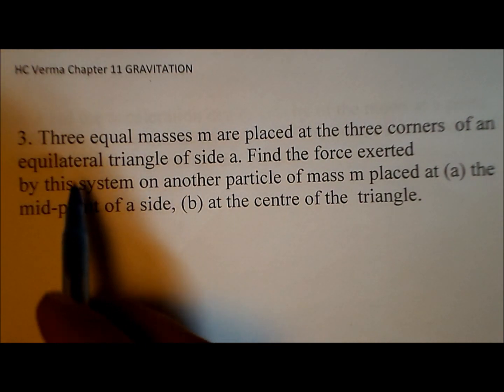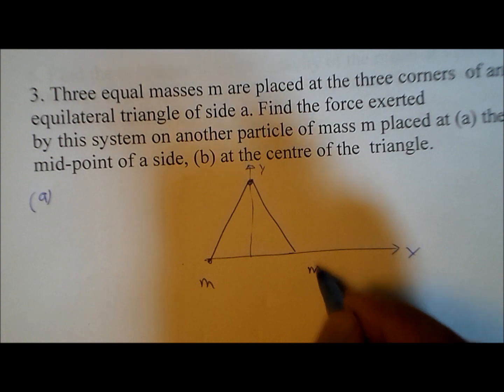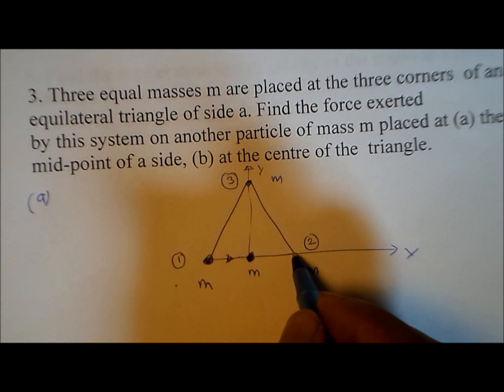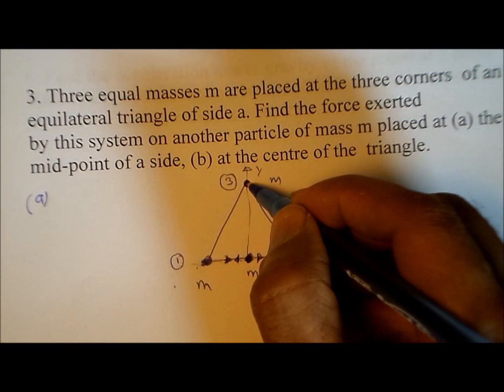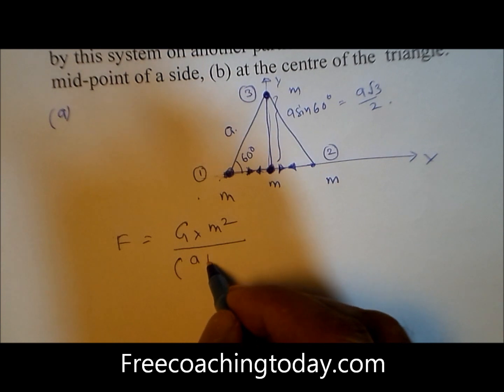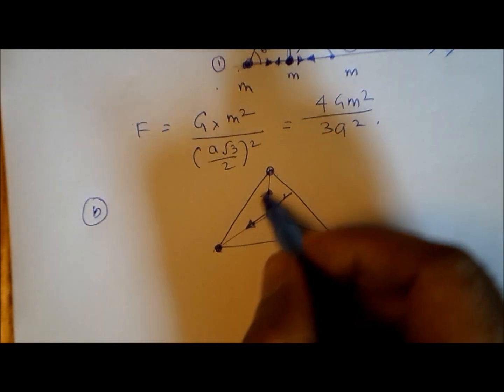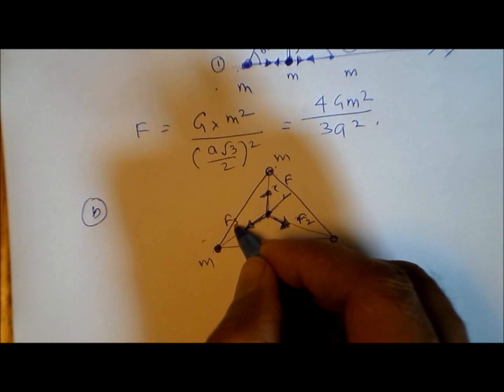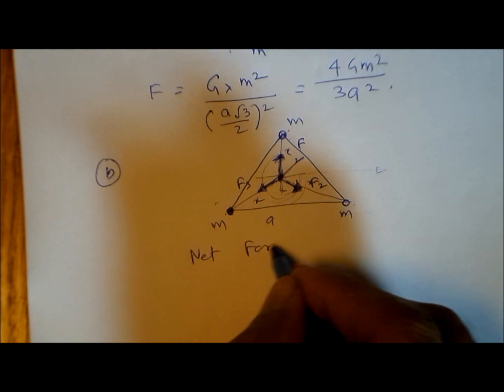HC Verma Physics - Chapter11 Gravitation - Question 3 Solution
3. Three equal masses m are placed at the three corners  of an equilateral triangle of side a. Find the force exerted
by this system on another particle of mass m placed at (a) the mid-point of a side, (b) at the centre of the  triangle.